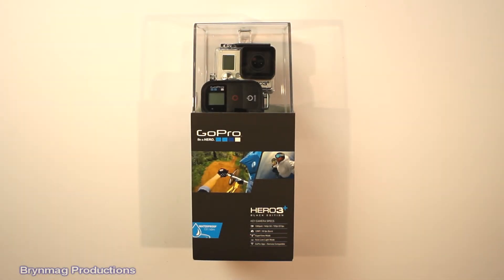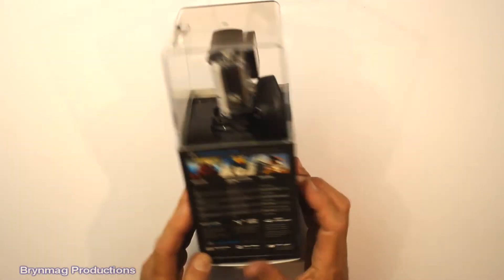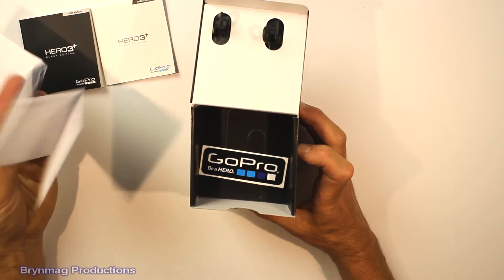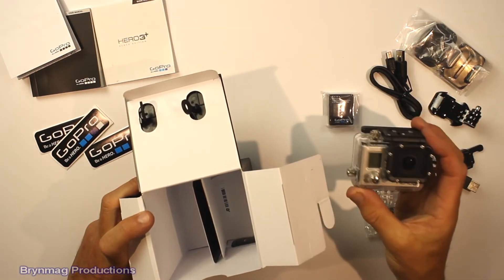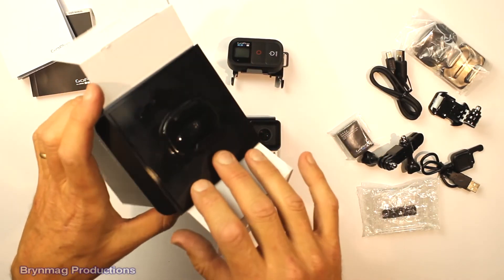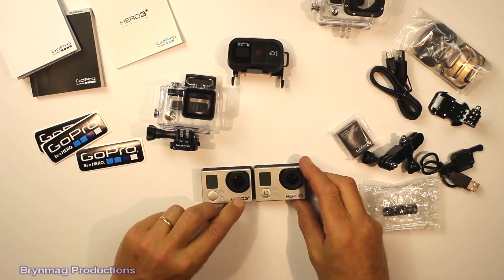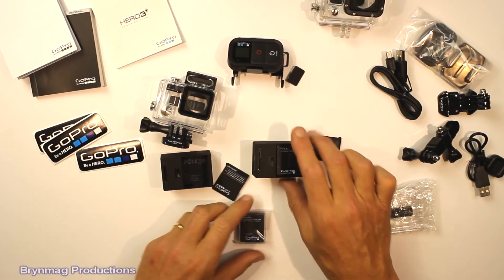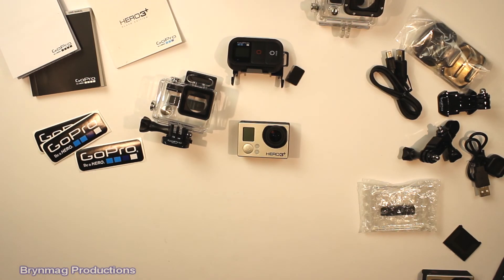GoPro HERO3+ Unboxing & First Look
A quick unboxing of the new GoPro HERO3+ Black Edition camera.
This is a first look at the new camera and some of the new features. Later on I will be making a number of comparison videos between the HERO3 and the HERO3+.